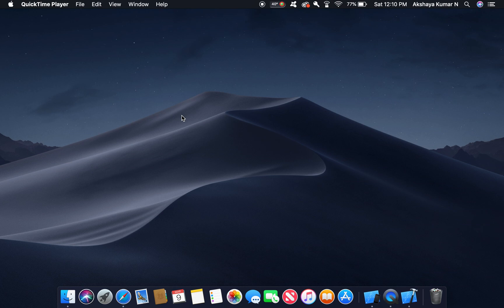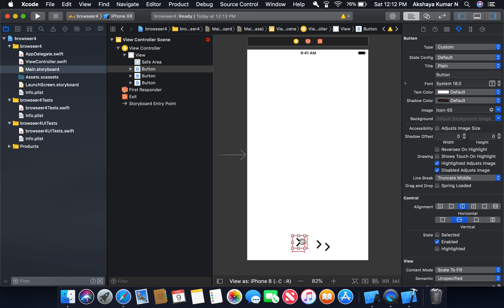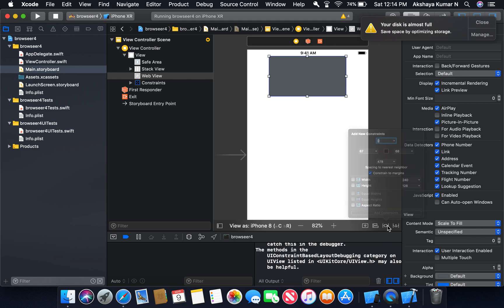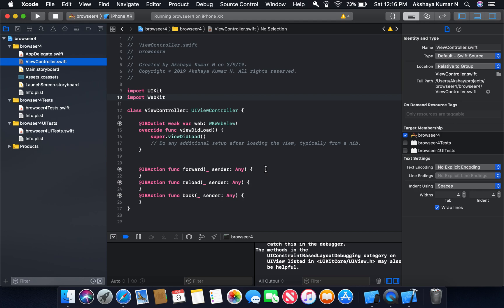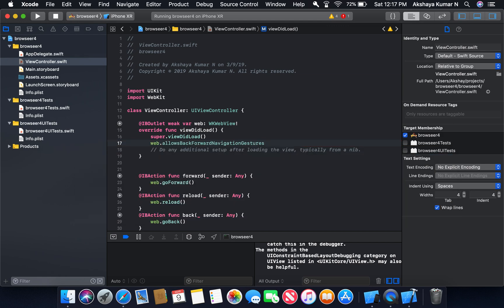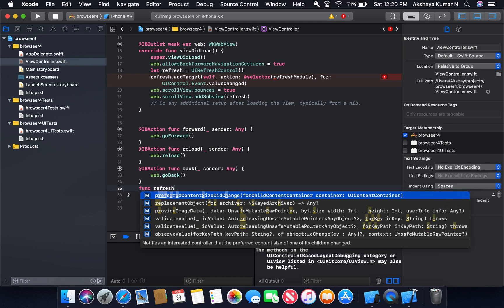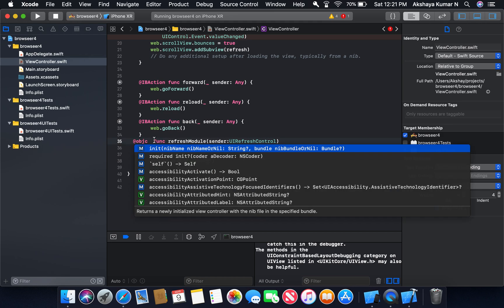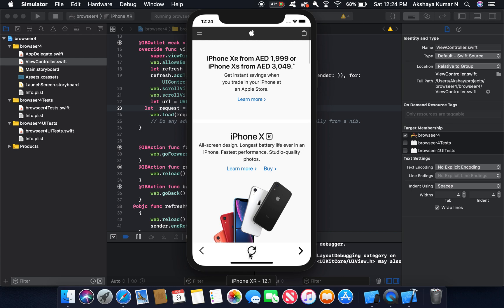How to create a web browser using swift/ios/Xcode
This video is about how to create a web browser through swift and it will contain following functions
1.Pull to refresh function
2.Forward backward gesture
3.Forward,Backward,Reload action through buttons